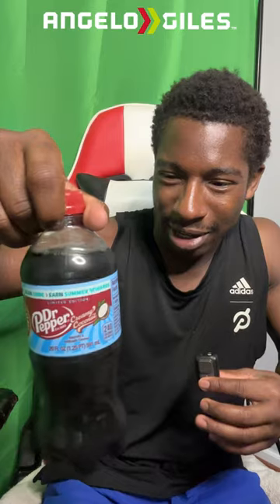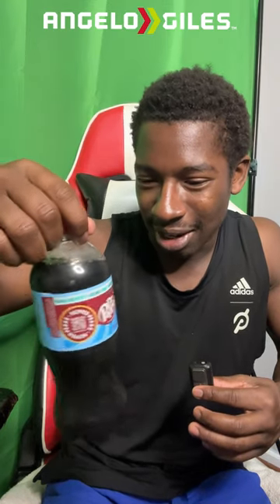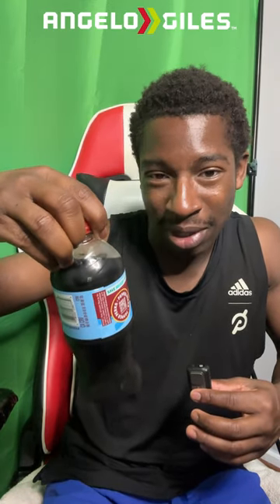Dr Pepper Creamy Coconut Review! IT'S INTERESTING🥥🌴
-Custom PC
-Logitech MX Master 3
-Ring Light
-Dolica Tripod
-3TB Western Digital External Hard Drive
-512GB SanDisk Extreme Pro SD Card
-512GB Samsung Micro SD Card
-Sony WH-1000XM4 Headphones
-Green Screen